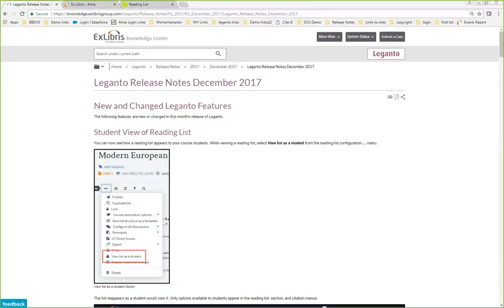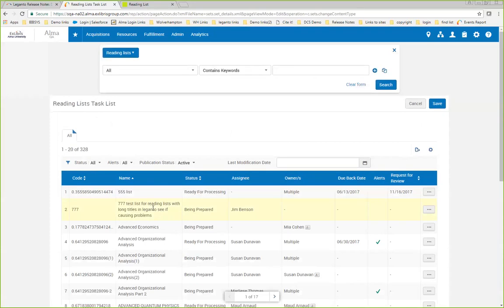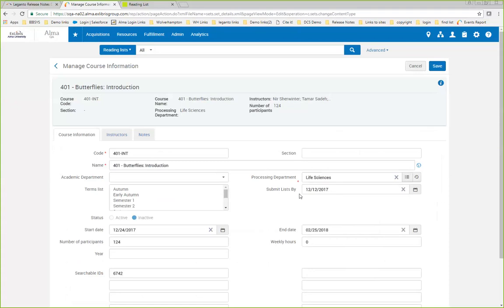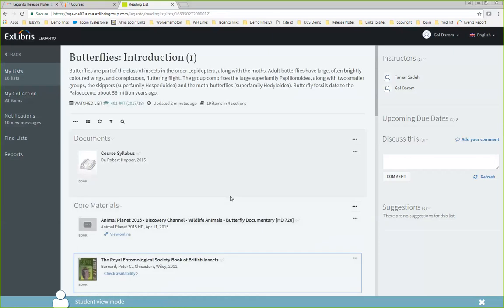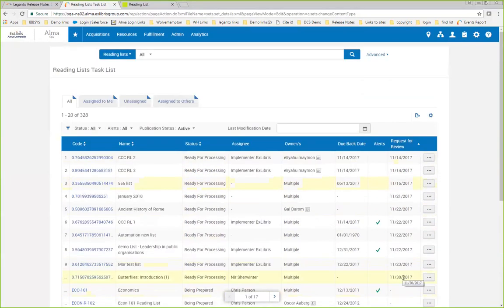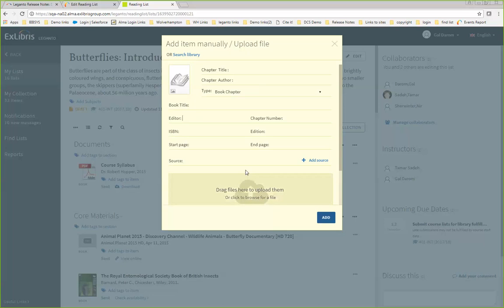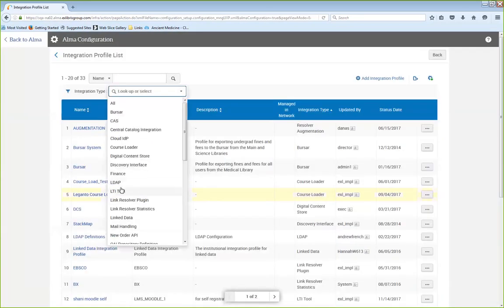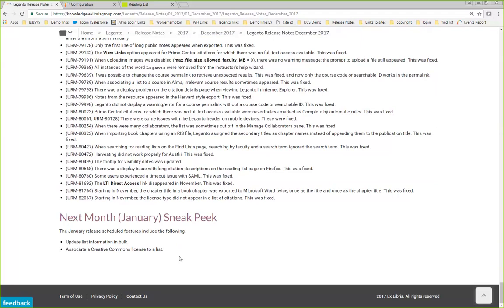Leganto December 2017 Release Webinar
Learn about the features in Leganto's recent release.